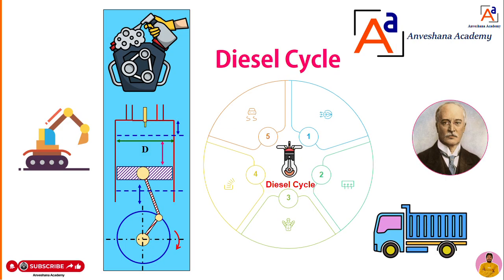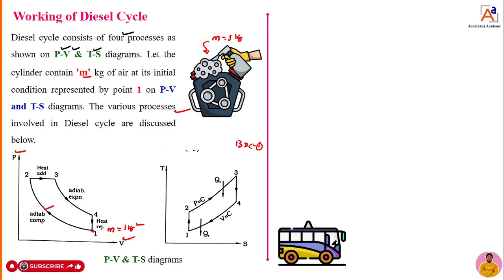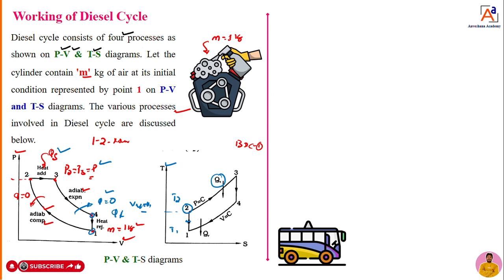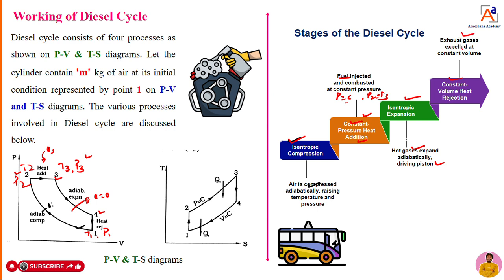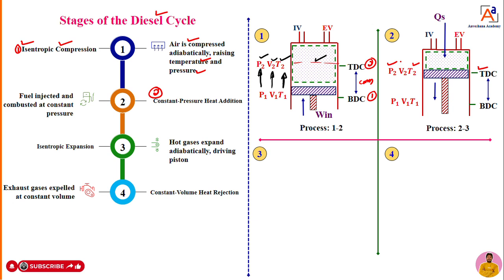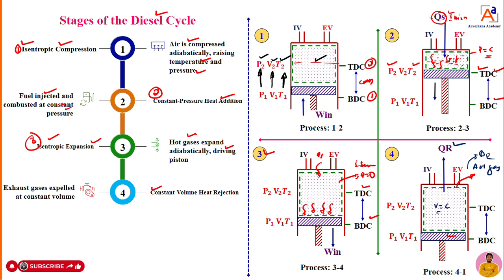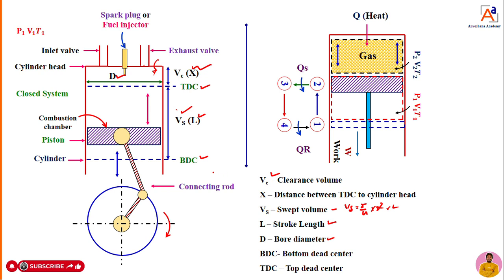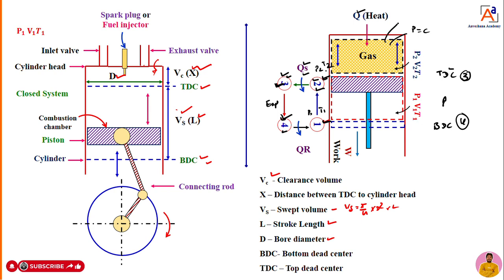23. ATD-U1-Diesel Cycle: Working & Important Four Stages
Welcome back to Anveshana Academy! In this focused video, we take a deep dive into the heart of heavy-duty power: the Diesel Cycle. Understanding its unique working principle and the four crucial stages is fundamental for anyone studying internal combustion engines, especially in mechanical engineering.

Unlike the spark-ignition (Otto) cycle, the Diesel cycle uses compression-ignition and constant pressure heat addition, making its four stages distinct and highly efficient for various applications like trucks, buses, trains, and power generators. We'll break down each stroke with clear visuals and explanations, highlighting what makes the Diesel engine tick!

In this video, you will learn:

A brief recap of the Diesel Cycle's importance in compression-ignition engines.
A step-by-step explanation of the Four Unique Stages (Strokes) of the Diesel Cycle:
1. Intake Stroke: How only air is drawn into the cylinder.
2. Isentropic Compression Stroke: The extreme compression of air, leading to high temperatures.
3. Constant Pressure Heat Addition (Power/Combustion Stroke): Fuel injection and combustion occurring at constant pressure, driving the piston.
4. Isentropic Expansion & Constant Volume Heat Rejection (Exhaust Stroke): The power delivery and expulsion of combustion gases.
Key differences in the working principle compared to the Otto Cycle.
The role and importance of each stroke in the overall Diesel engine cycle.
P-V and T-S diagrams specific to the Diesel Cycle, with detailed annotations.
This video is essential for mechanical engineering students, automotive engineers, heavy machinery enthusiasts, and anyone looking for a clear, concise explanation of the Diesel engine's operation.